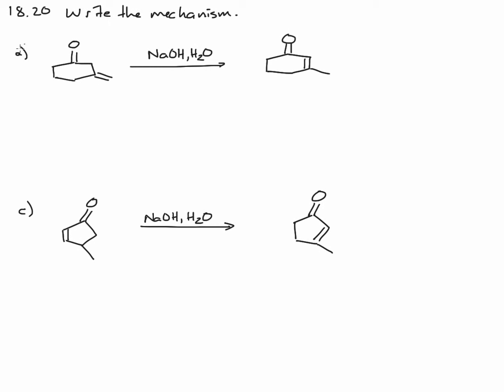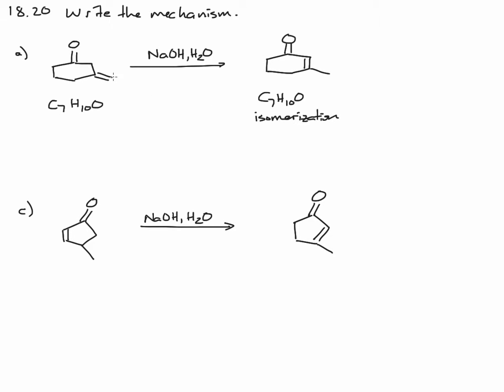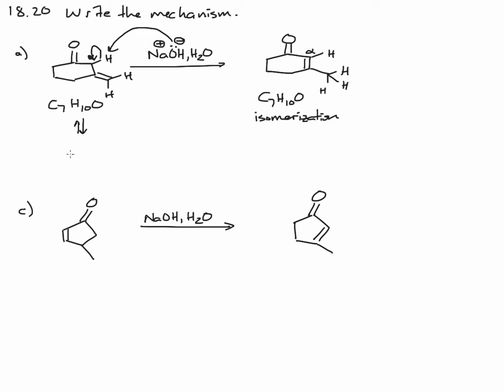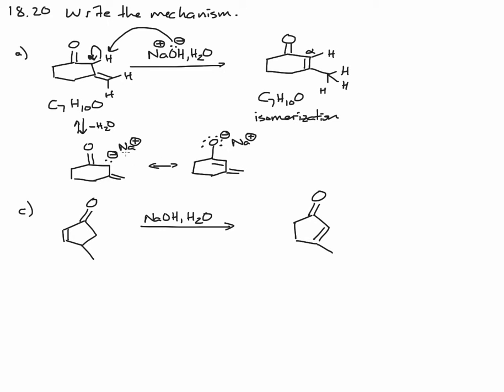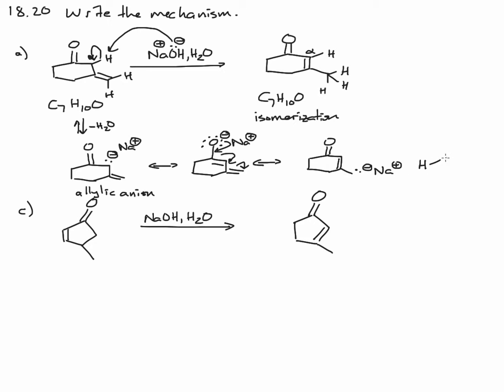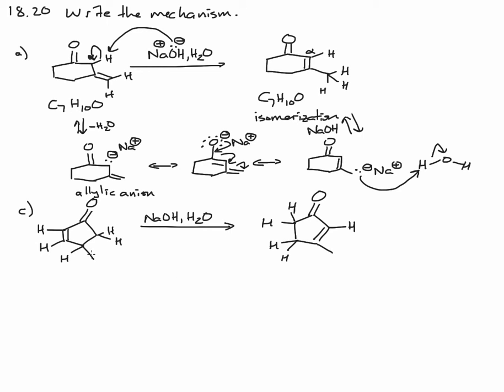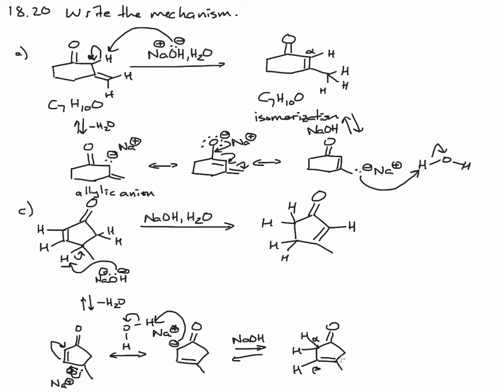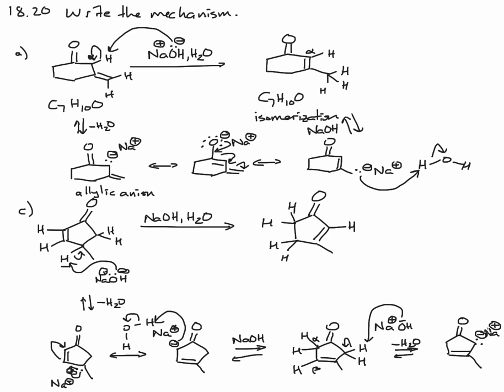Alpha Carbon Acidity in the Isomerization of an Alkene via Acid-Base Reactions in Organic Chemistry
In this screencast we examine the base catalyzed isomerization of an alkene from the less substituted isomer to the more substituted one. In part A, we start with a 1,1-disubstituted alkene and end up with a trisubstituted alkene that is in conjugation with the carbonyl group. In part C, we isomerize from a disubstituted alkene to a trisubstituted one. The reason this happens is that the more alkyl groups on the alkene, the more stable it is. How does this happen? Well, hydrogens that are adjacent to an alkene (not on the alkene) are allylic and can be easily deprotonated as they give a resonance stabilized anion. Resonance is the delocalization of positive charge, negative charge or a radical. The resonance stabilized anion is "re-protonated" at the other carbon end of the resonance hybrid. We can repeat this process until we end up with the most substituted alkene.